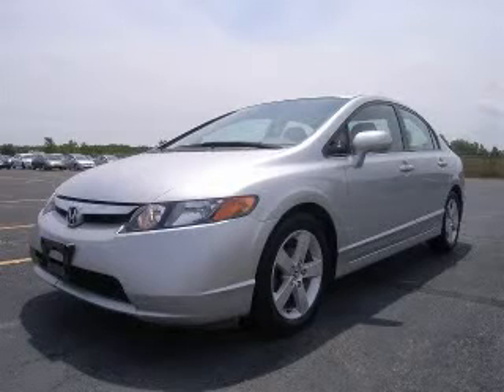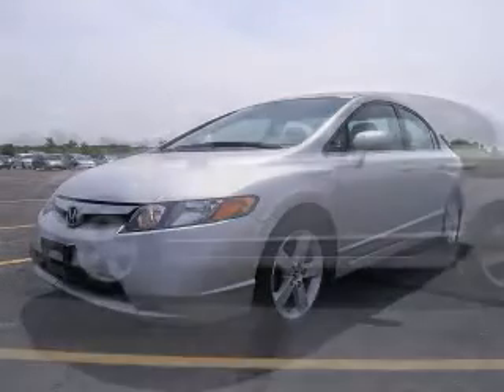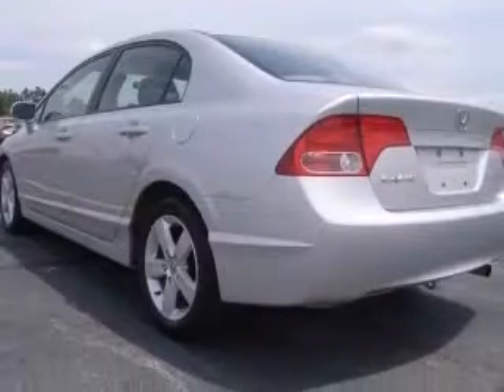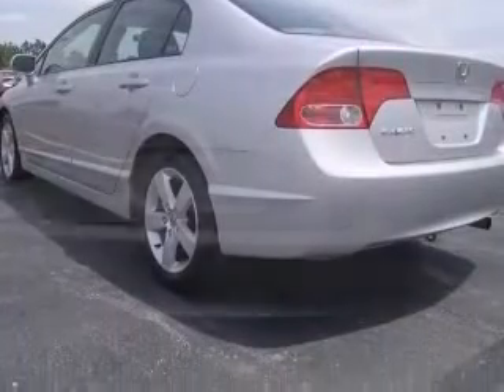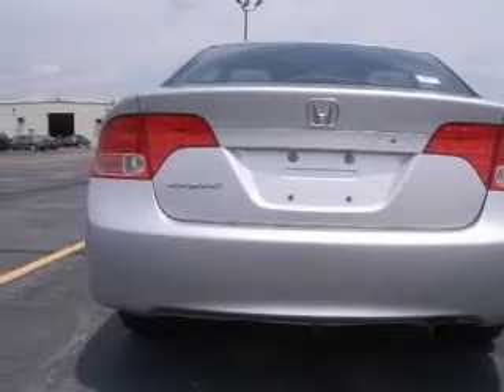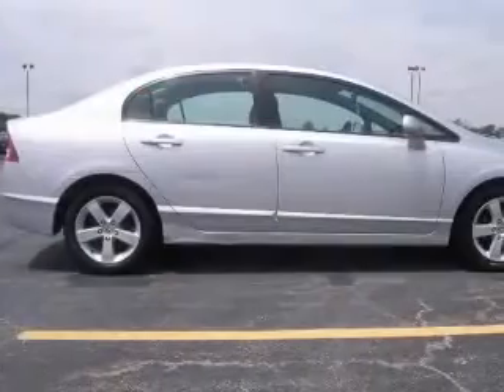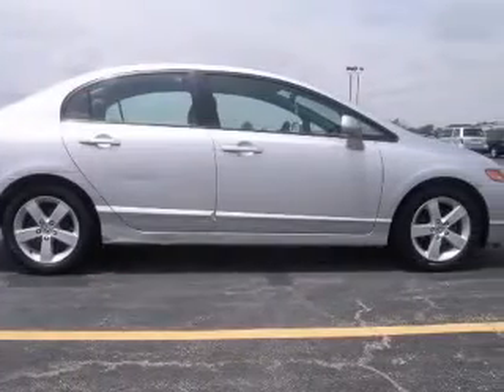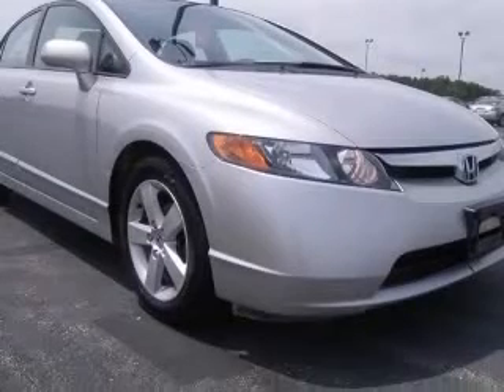2007 Honda Civic Miracle Motor Mart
2007 Honda Civic EX
Engine: 1.8L 4 cyls
Trans: Automatic 5-Speed
Color: Alabaster Silver Metallic
Mileage: 36,086